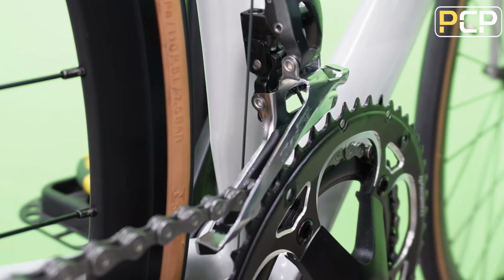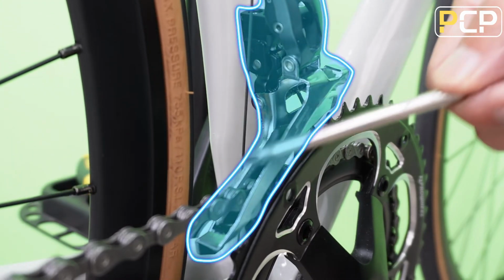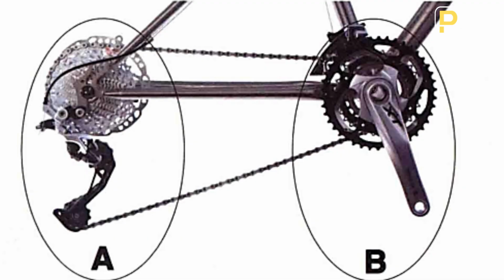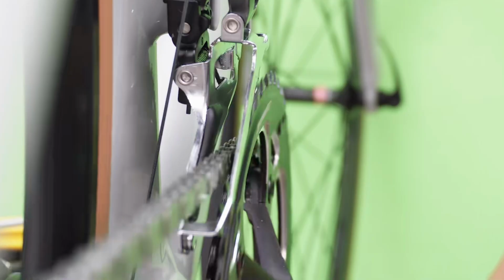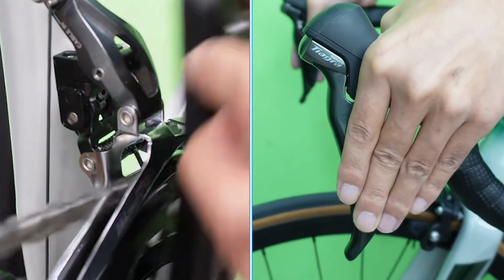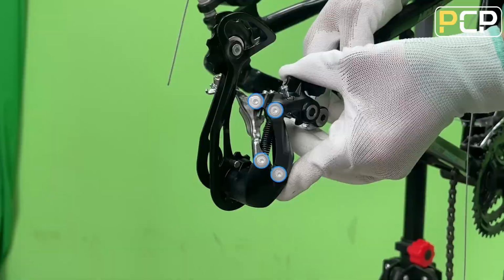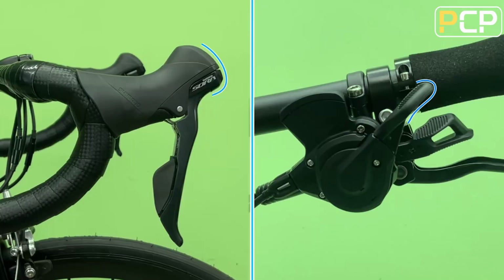A brief discussion on the transmission system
For amateurs, there may be a situation where the speed of the bicycle does not change much at a high pedalling frequency. The reason is they don’t use the transmission system correctly.